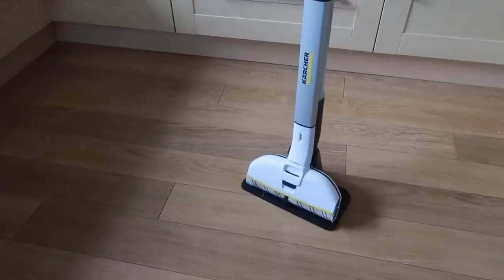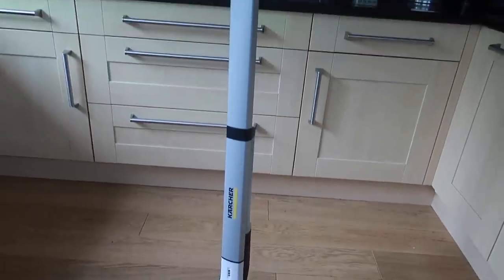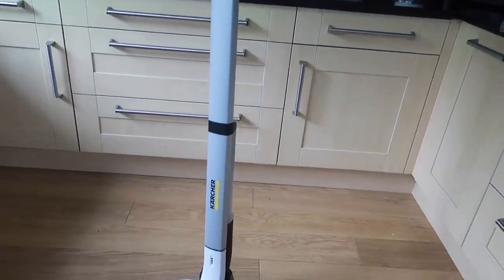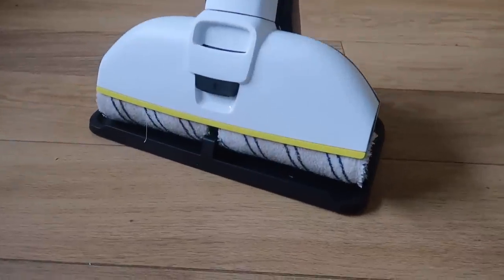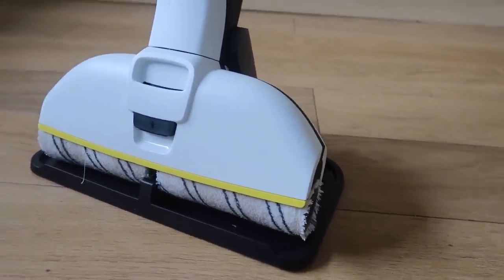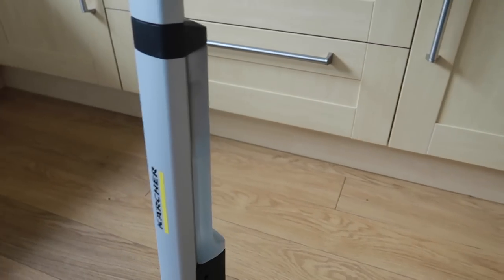New Gadget From Paul, Shoes, Handbags and Nails MONDAY VLOG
Orange shoes
Green bag(sold out) similar
Aqua jumper(this colour has sold out and the sale is over) other colours
Sleeveless knit
MyGel Magic gel remover
Bone conduction headphones

Nails-Indigo Nails gel polish